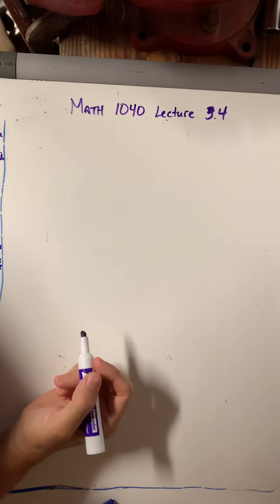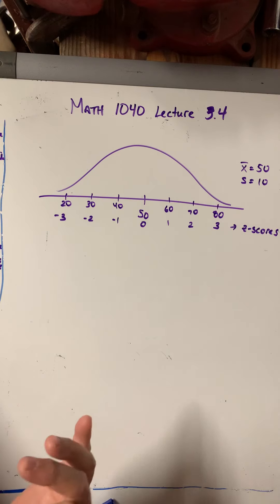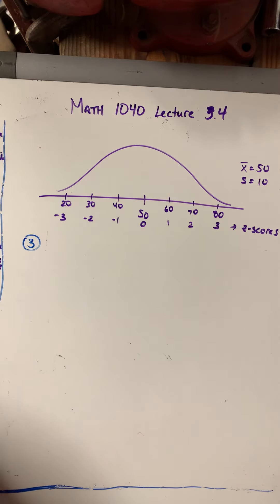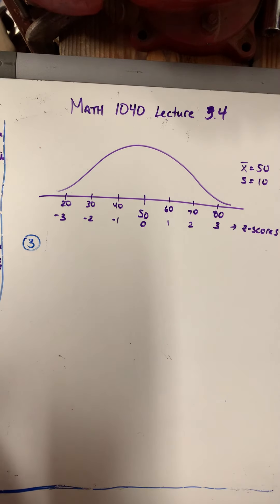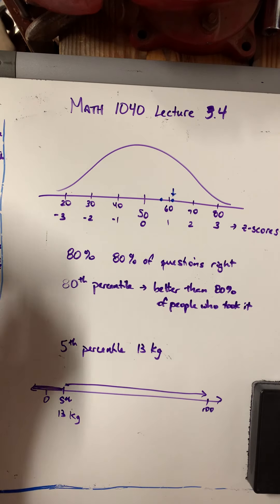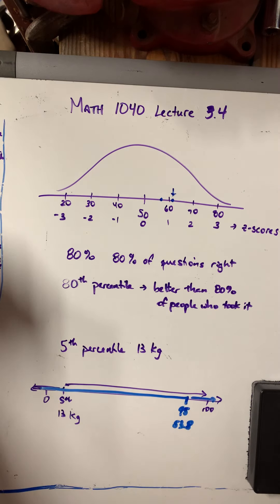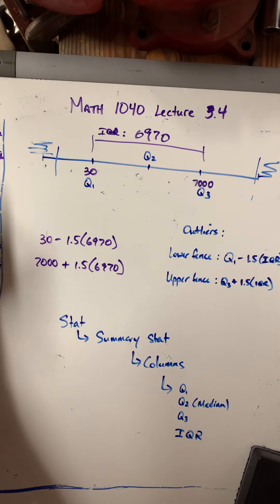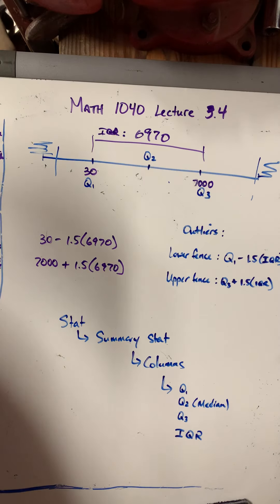Stat Lecture 3.4